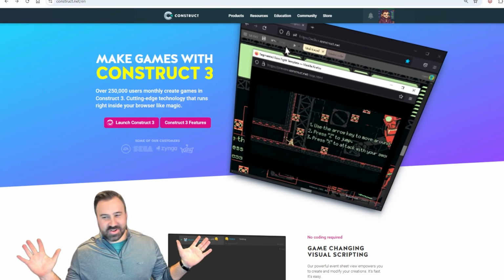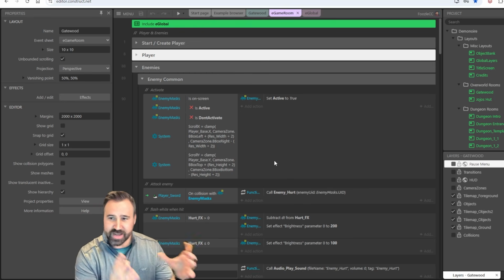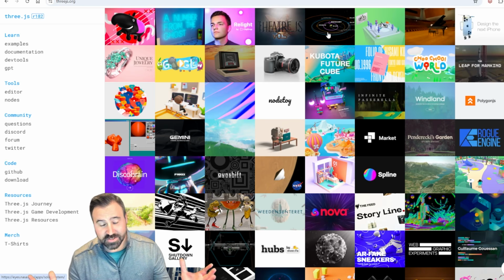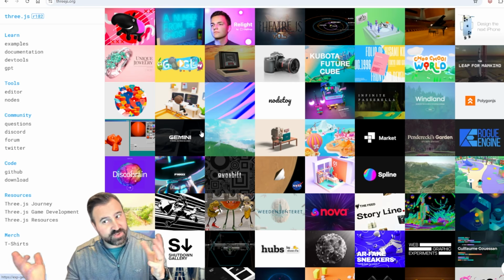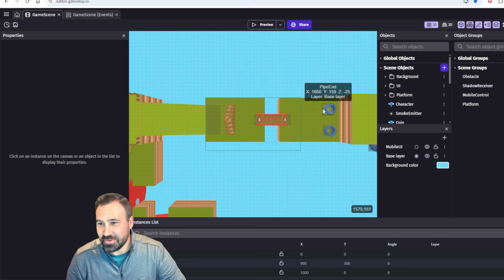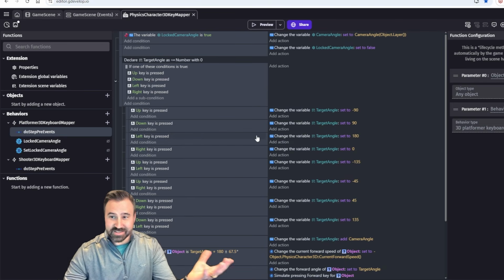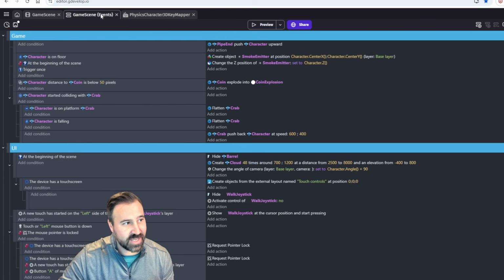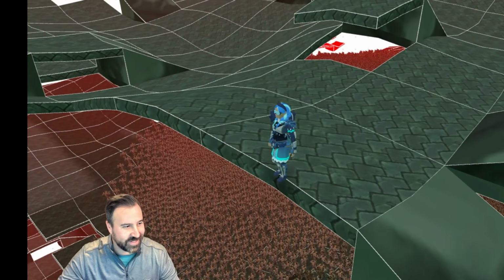Construct 3 vs GDevelop: The 3D Turning Point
After years of building games in Construct 3, I finally am adopting GDevelop as my go-to choice for 3D games.

Construct 3 is still a fantastic engine, but I dive into the areas where GDevelop is progressing beyond C3 and differentiating itself for developers.

This discussion is especially relevant because I’m currently working on a very early 3D survivors-style game, inspired by my recent addiction to Megabonk. Using GDevelop gives me direct access to the rendering and physics layers I need while still keeping a rapid, event-driven workflow.

I had a lot of fun making this and I’m excited about where things are headed next—especially diving deeper into GDevelop 3D, extensions, and engine-level workflows.

Cheers,
Foozle